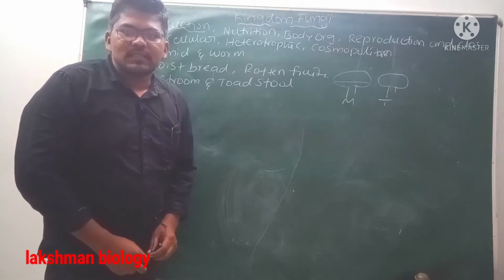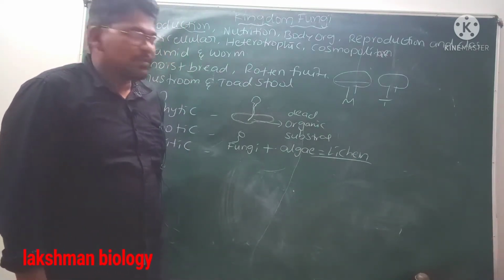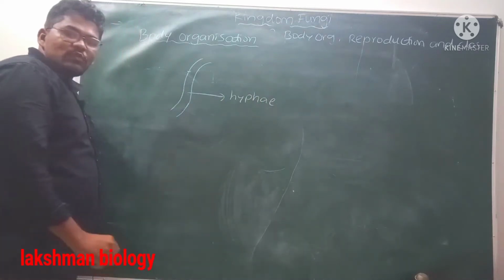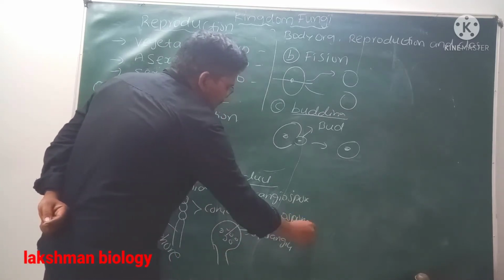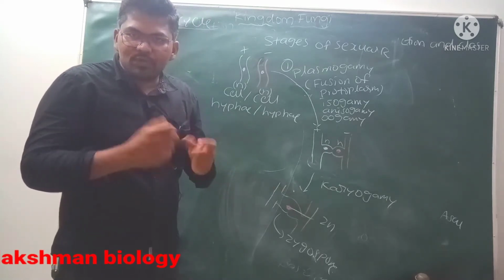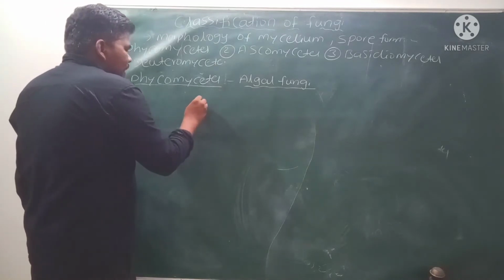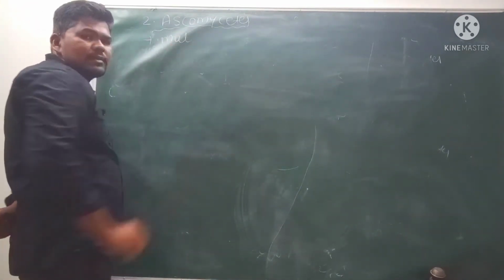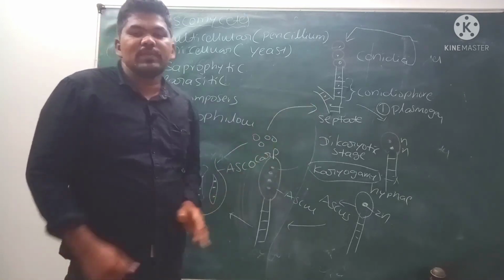cha 2 - biological classification - part 4 (fungi)